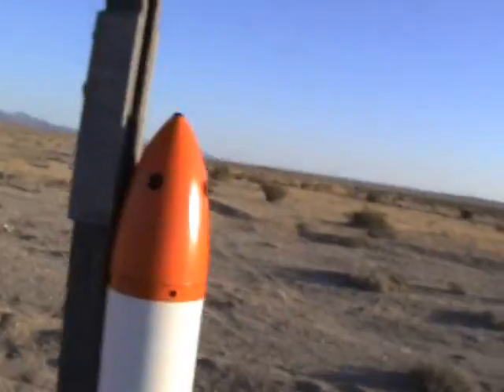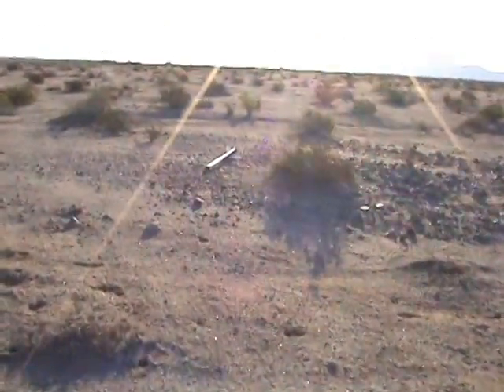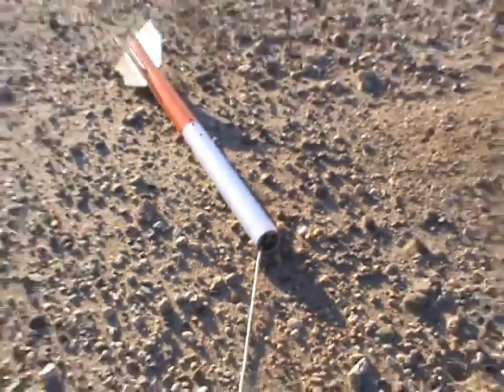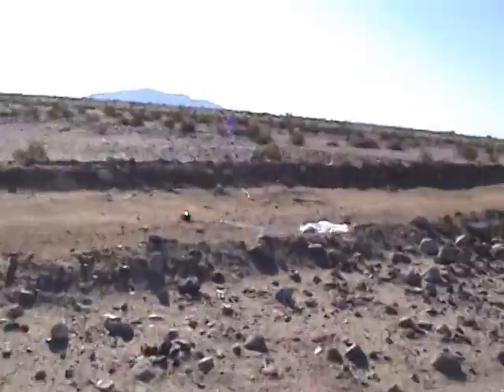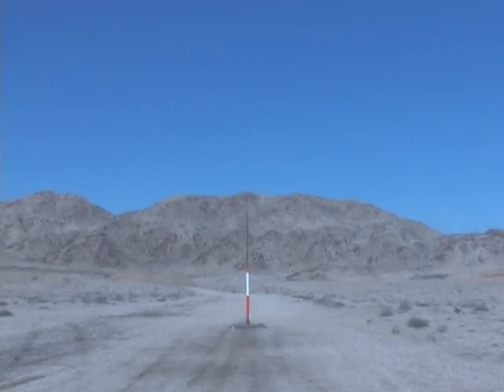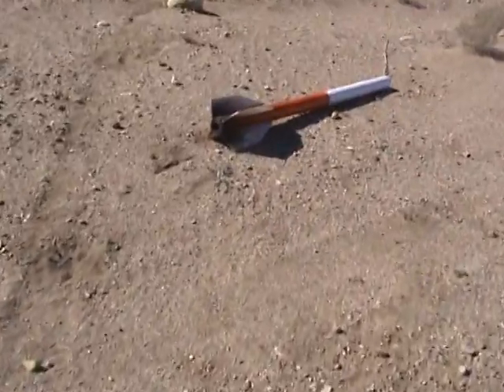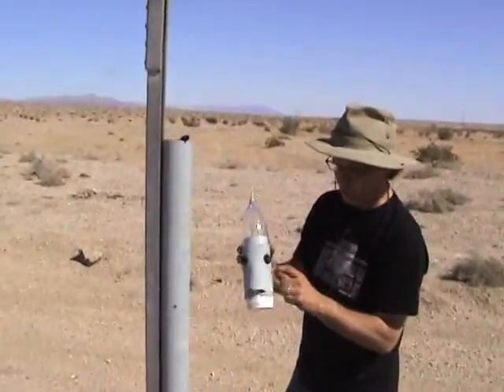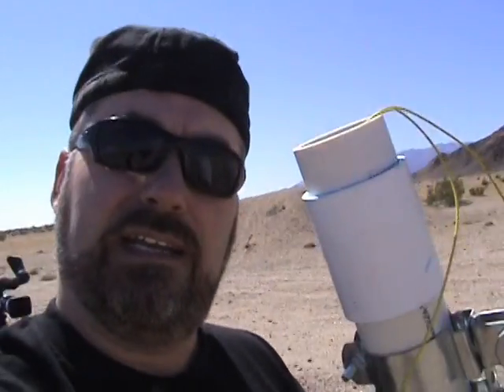Consecutive flights of the Coyote Rocket.